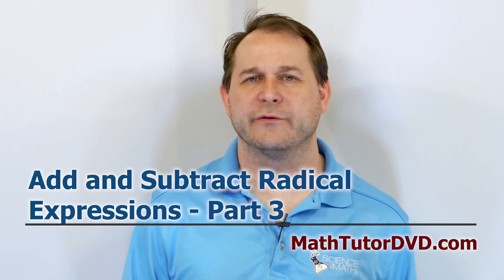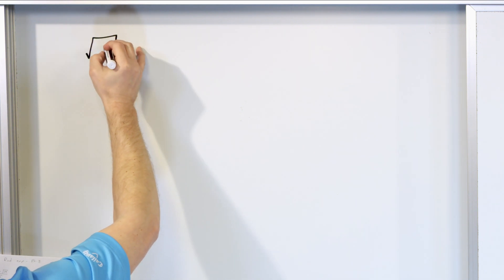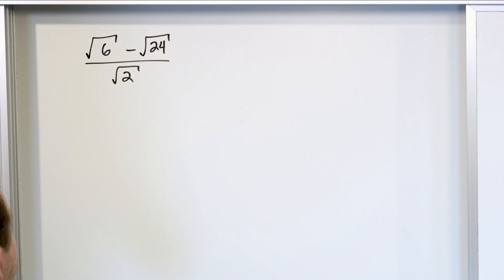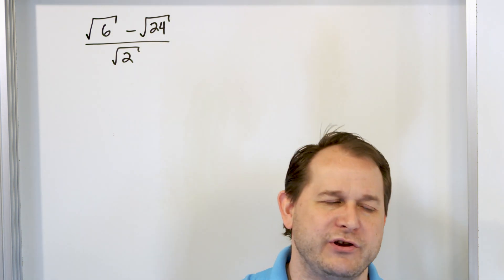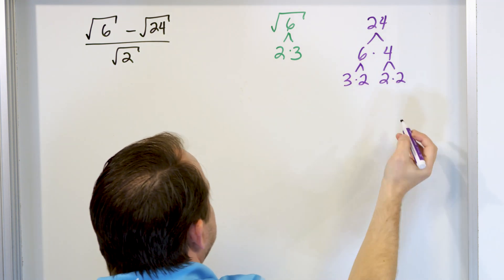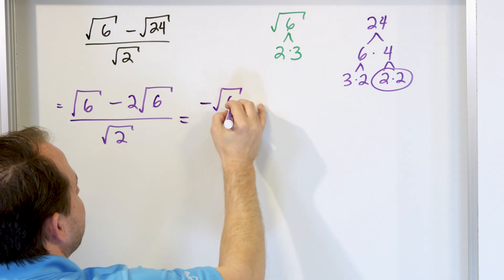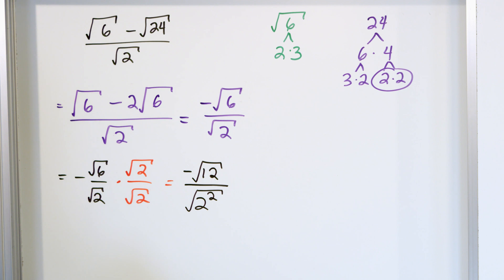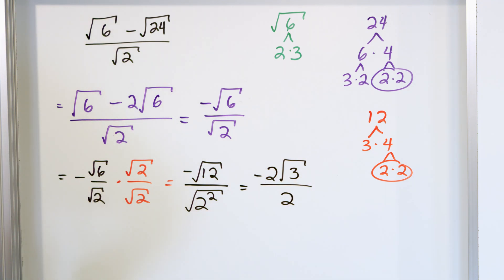16 - Add And Subtract Radical Expressions - Part 3